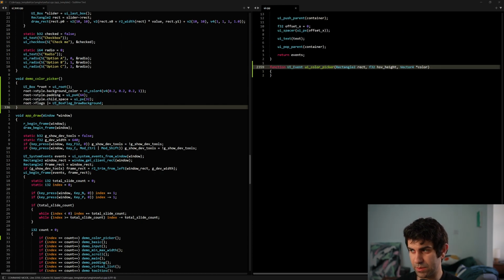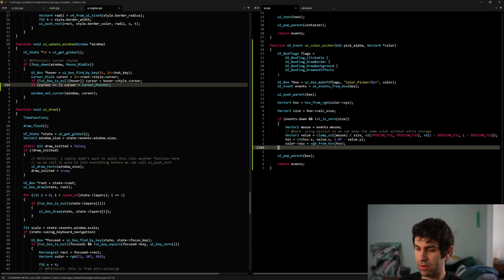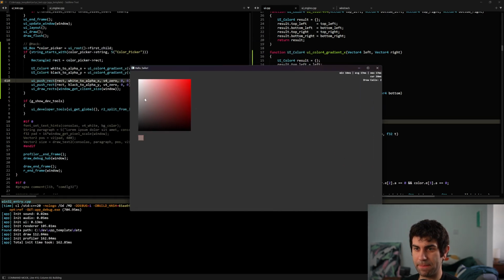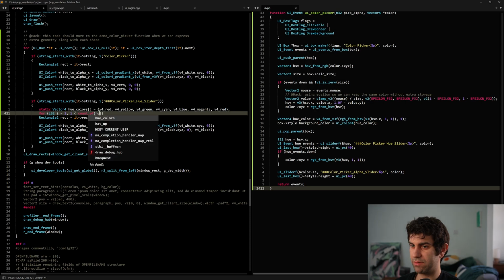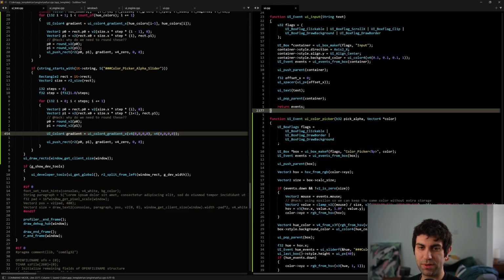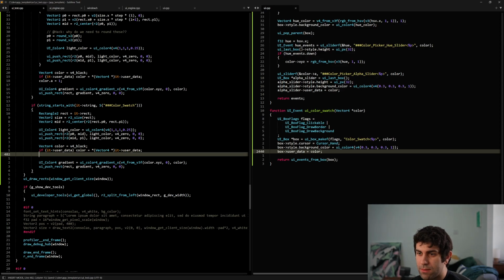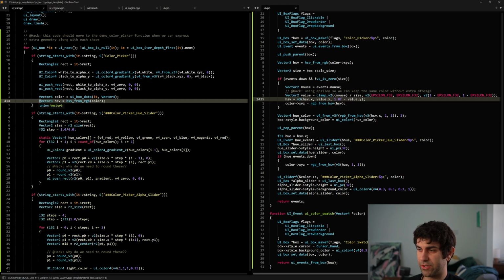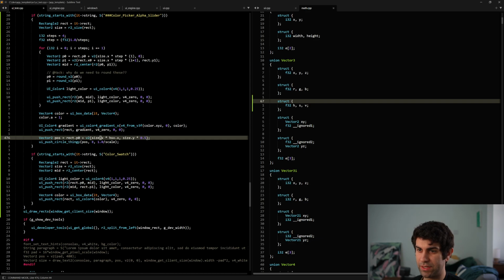Making a Color Picker / UI Engine Programming in C